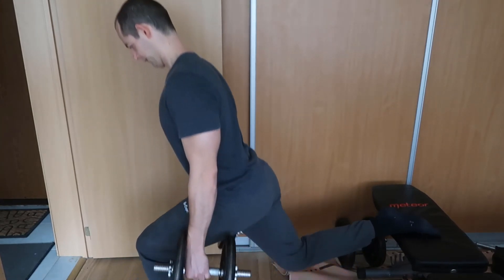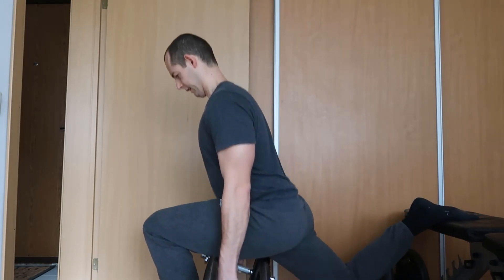Quarantine Workout With Weights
In today's video I am sharing my quarantine workout with weights which I have performed at home.

So the gym is closed for 4 weeks and it seems it will not open in the nearest time, so I am forced once again to return to home workouts.

It's pretty nostalgic to perform these home workouts on my old equipment for sure.

Make sure to watch this quarantine workout with weights and look forward to more videos which will be centered around home workouts.